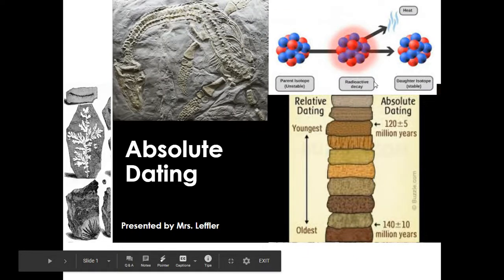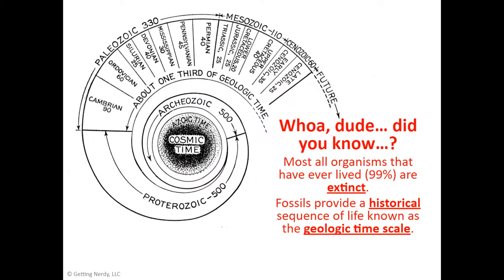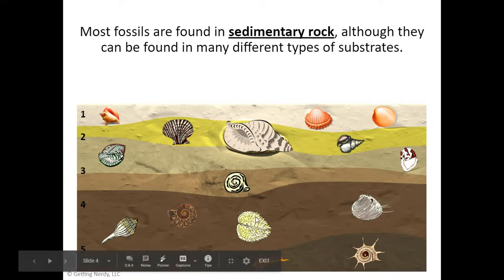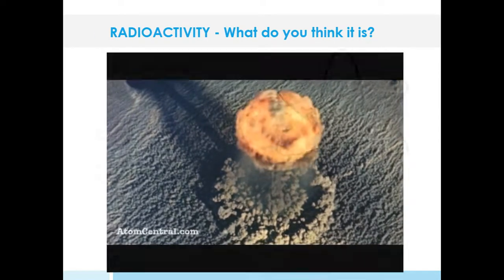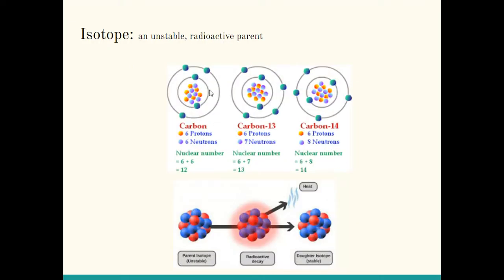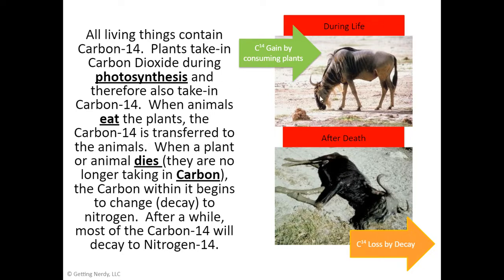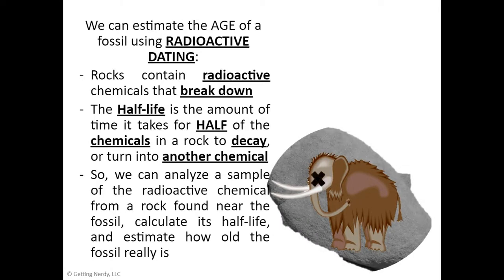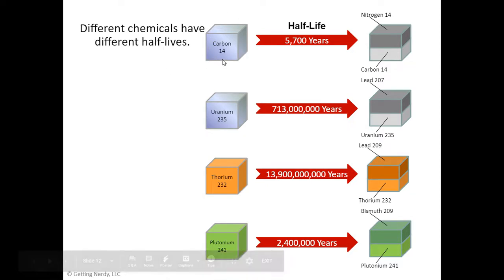Introduction to Absolute Dating